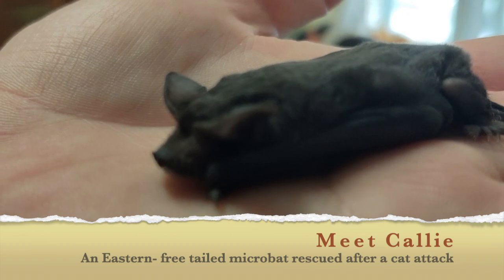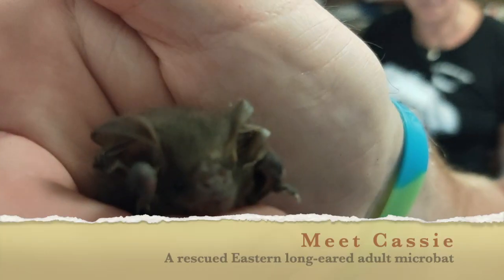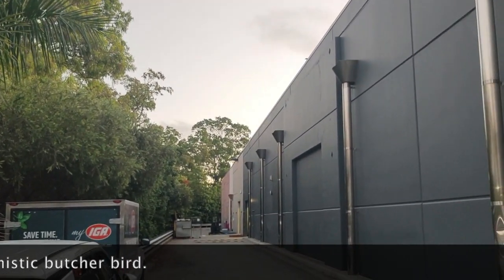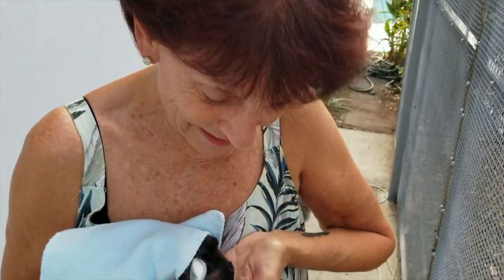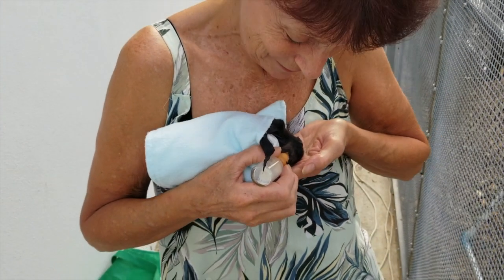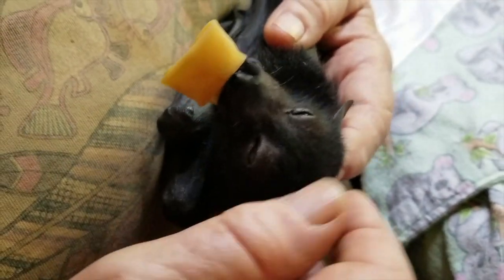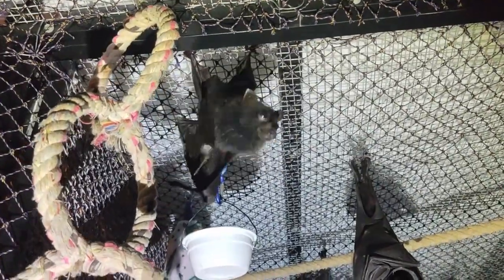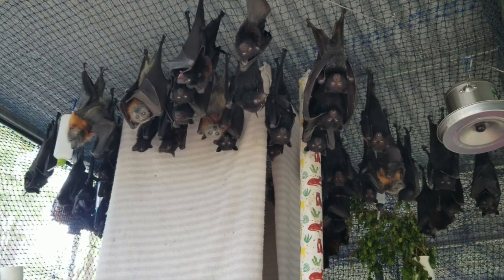"Bats Of The Sunshine Coast", a Video Compilation of Baby Bats, Fruitbats (Flying foxes), Microbats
This compilation of fun and informative 'batty' video clips shows our wonderful world of bats, all video'ed here on the Sunshine Coast, in SE QLD.

The 'Sunny Coast' is a favorite destination for thousands of these beautiful flying mammals, flying foxes (megabats or 'fruitbats') as well as their smaller cousin, the 'backyard buddies' or microbats.

And when they get into trouble, members of Bat Rescue Inc. come to their rescue.

From rearing orphaned baby bats to rehabilitating injured flying foxes, nothing is too hard for these wonderful bat lovers and carers. They are an invaluable help in conserving our local bat population, which is key to the biodiversity of our forests and insect mitigation needs.

NOTE:
All the people you see in this video are trained on how to handle flying foxes. Rarely bats may carry the deadly ABLV virus (similar to rabies), so they are also fully vaccinated.

If you see a bat in distress, call your local wildlife group immediately. But injured or frightened bats, even babies, may bite or scratch. Remember: "No Touch, No Danger".

MORE ABOUT IRENE ISAACSON:
Irene Isaacson is a passionate travel and wildlife photographer. Whilst traveling over 1 million miles and across many continents over the last 10-15 years, she has honed her photography, videography, and photojournalism skills.

With a particular love of experiencing all manner of wildlife interactions, Irene has been a volunteer and active member of many global wildlife organizations. These include Not-For-Profit organizations, many of which benefit from regular donations from her photography business profits.

She shares her adventures in the hope to raise awareness of conservation and environmental issues, using her platform to inspire, support, and enact change. Knowledge removes fear and we only preserve what we know and understand.

Irene says: “We are all stewards of our planet. Between us all, we can help secure the future of our world and the plants and animals within it. It only needs to start with one person…and that person could be you”!

For YouTube Creators – if you are not using TubeBuddy when creating your YouTube content, then click below to find out more information about the software. I find it invaluable and I think you will too

00:00 Introduction: Bats on the Sunshine Coast, SE QLD
00:22 Meet Callie, a rescued eastern free-tailed microbat
00:40 Meet Billy, a rescued little broad-nosed microbat eating a mealworm
01:12 Meet Osh, a rescued northern free-tailed microbat in care for a few months
01:40 Meet Gidget and Wayne, two baby eastern free-tailed microbats
02:36 Feeding Dottie, a 2-day old baby microbat, a drop of formula milk
03:03 Introducing Matt and Nicky, experienced microbat carers
03:30 Examining a rescued long-eared Gould's microbat with Matt and Nicky
05:20 Handling a long-eared Gould's microbat with Matt and Nicky
05:48 Meet Cassie, a rescued eastern long-eared microbat with a concussion
06:18 Meet Cassie, recovering well, flying around, and resting on a smoke alarm!
06:53 Releasing Cassie, a rehabilitated microbat, back into the wild
09:45 Old tree and 'artificial hollows' called microbat boxes
10:07 Colony of Little red flying foxes, flying over nearby water
11:42 Little red flying foxes at sunset
12:16 Little red flying foxes flying out at sunset
13:34 Black flying foxes
14:33 Grey-headed flying foxes
19:16 Slideshow of very cute orphan baby bats in care
21:00 Meet Nikolas, a 9-day old orphaned baby bat being bottle-fed milk by Jeannie
22:45 Meet Lilly, a 2-week old baby bat with Jeannie
23:46 Meet Plebus, being fed by Terrie
25:10 Baby bat, 13 days old, handled by Terrie
26:05 Meet Tewa, a baby bat handled by Terrie
27:02 Meet Jeremiah, a 32-day old baby grey-headed bat with Carmel
28:02 Bat carer Mandi receiving two rescued baby bats with pneumonia
28:59 Meet Tully and Terese in a 'Bat Cave' or bat gym for orphan baby bats
29:51 Meet pre-creche baby bats in an aviary at fruit feeding time
34:10 Grey-headed bats in a pre-release aviary
35:38 Rescued bats in an aviary eating blossom, grooming, and just hanging out
38:00 Wild bats in Maleny flying off into the night